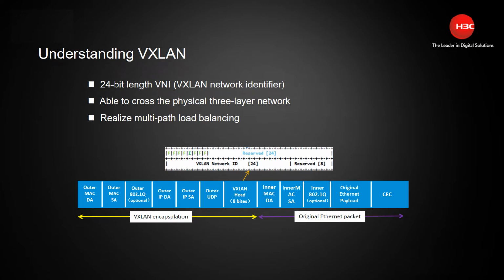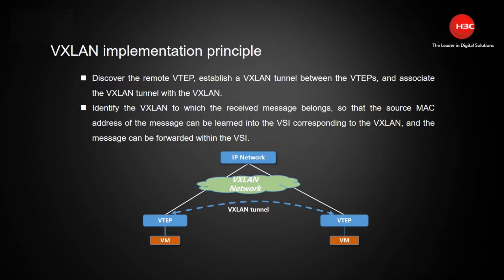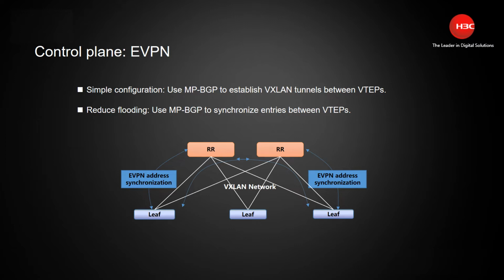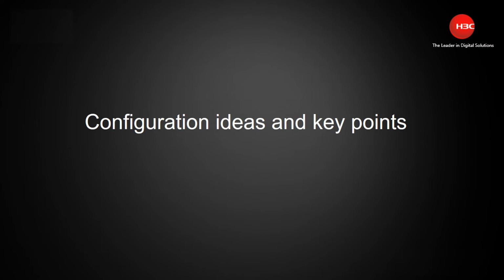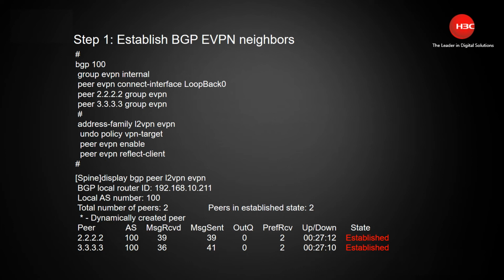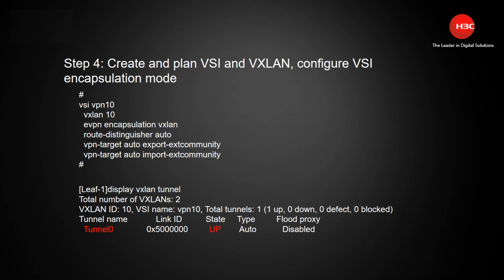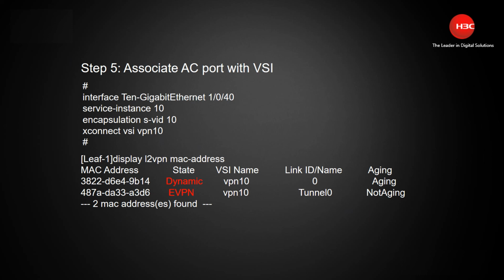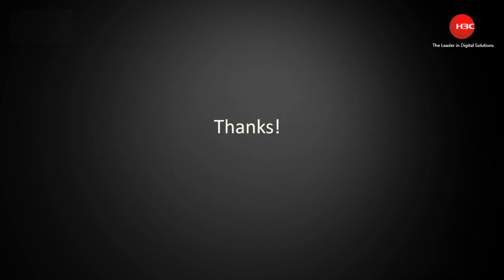EVPN&VXLAN configuration guide